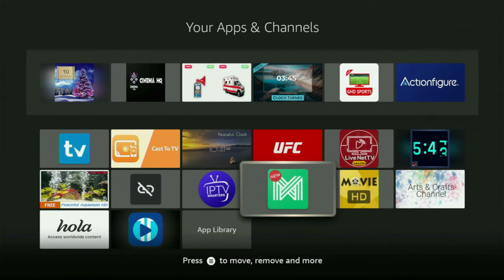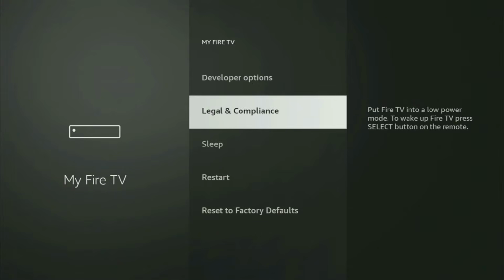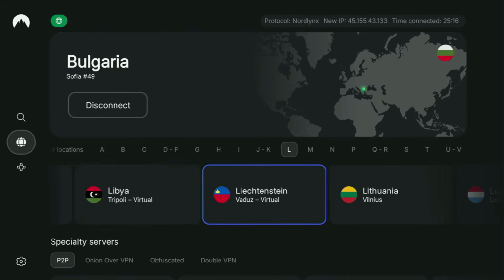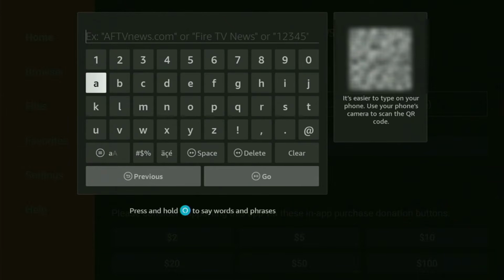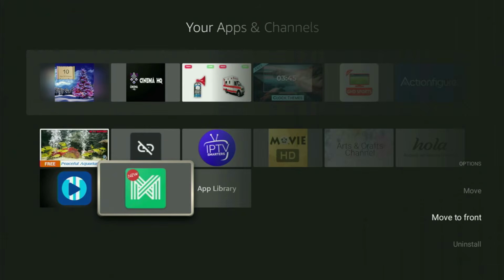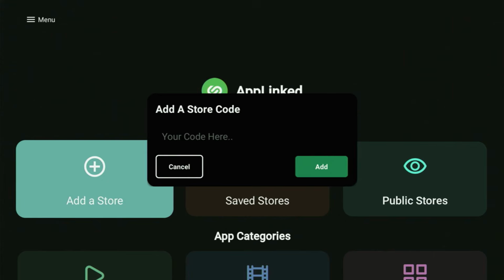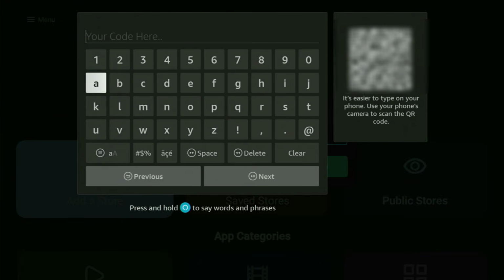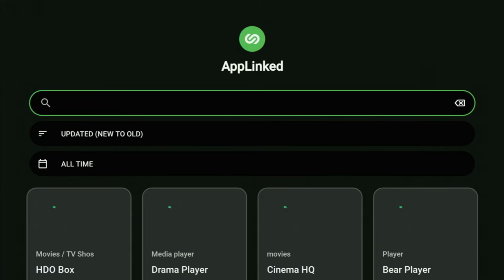NEW Applinked FireTV Codes to Use in 2025 (thank me later)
Looking for the best new Applinked codes for FireTV? Follow the steps to learn how to download and install Applinked as well as the best codes to use there.